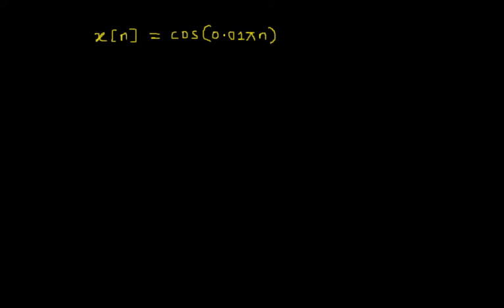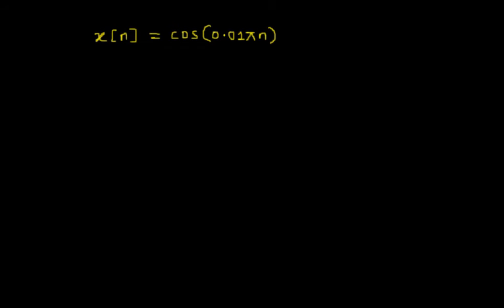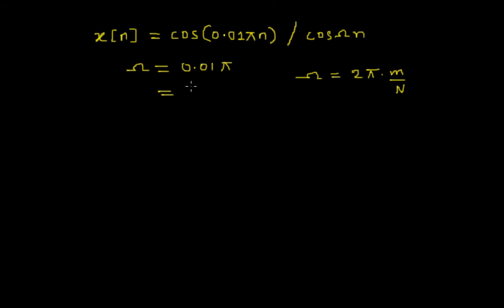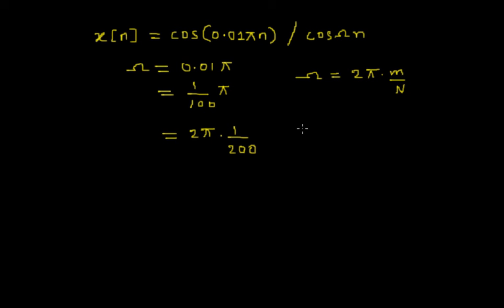Periodic and Aperiodic signals | Example 4